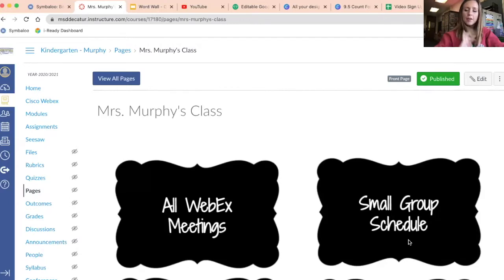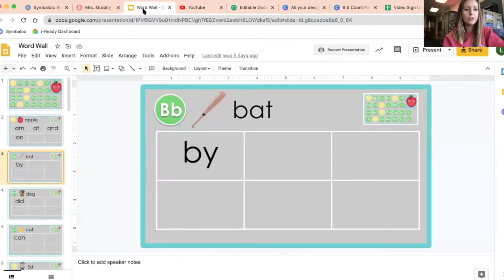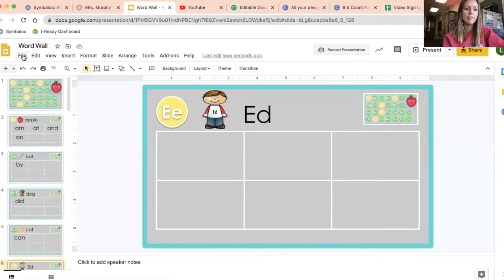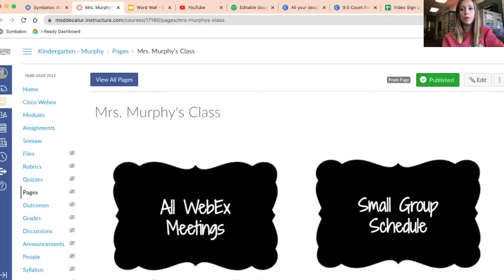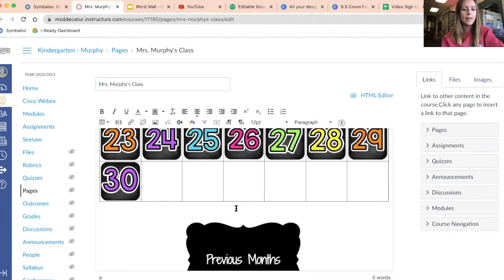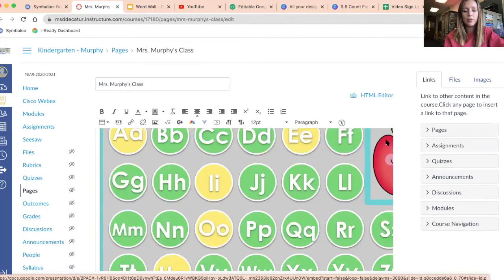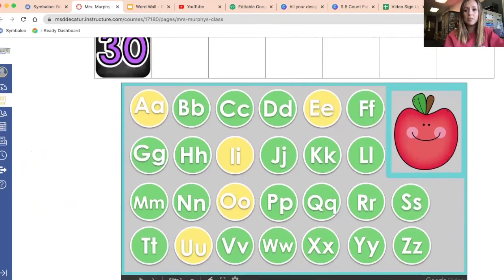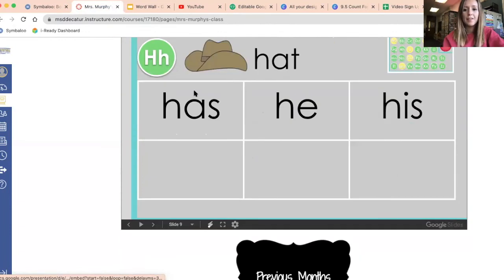How to Add a Virtual Word Wall to Canvas (Free Word Wall in Description)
If you like the Word Wall I used, you can find it on the Teachers Pay Teachers Store for FREE at this

*NOTE: This is not a template I created. I found it from Kobb's Kinders*